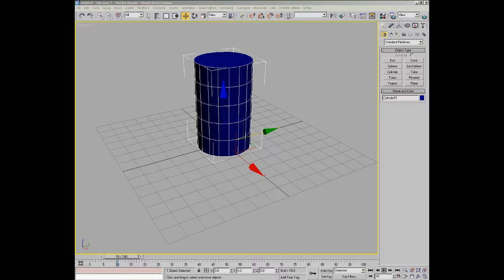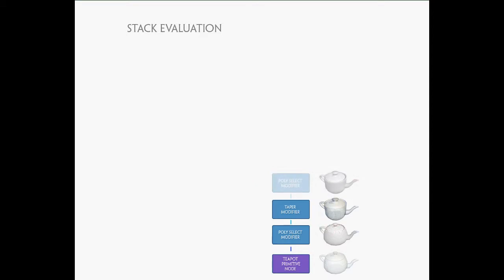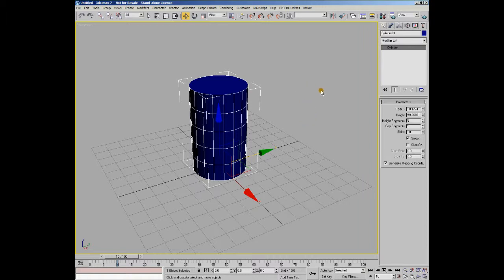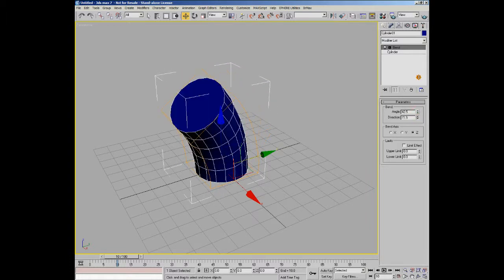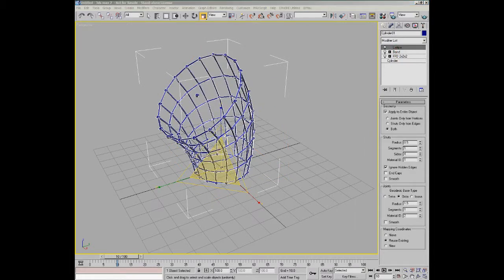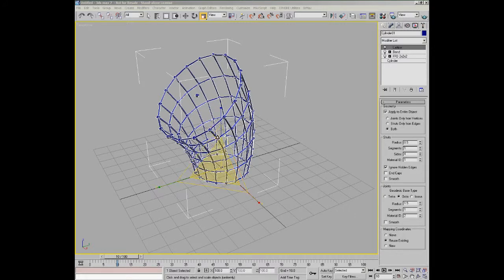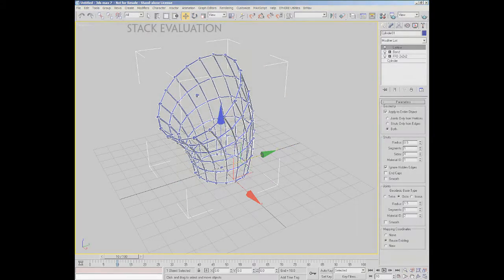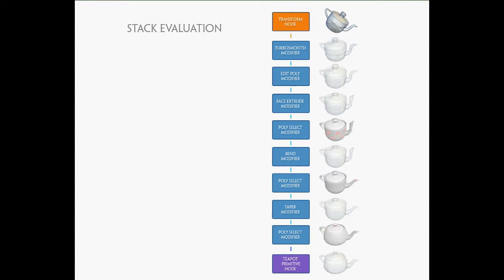3DS MAX - CG Academy Tutorials Serie 2] - [ 3 - The Stack - Pt.1